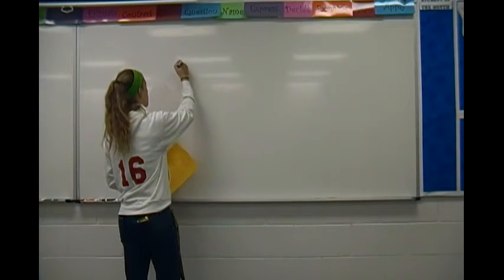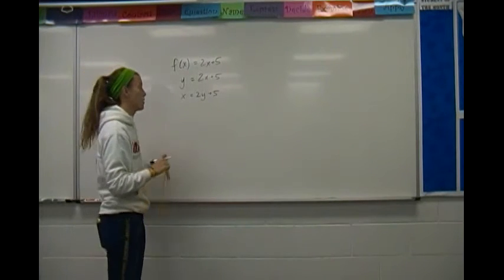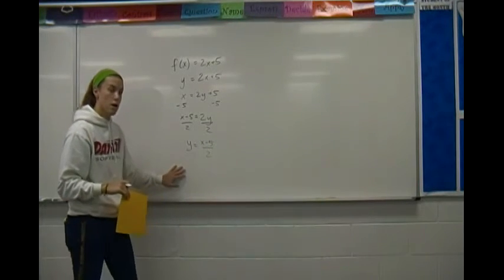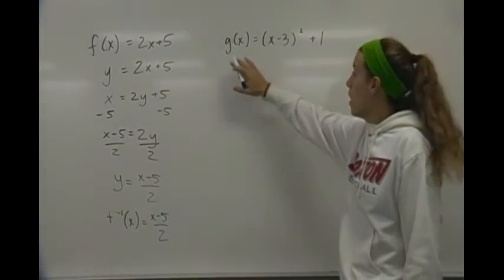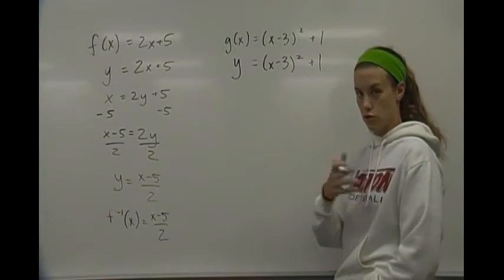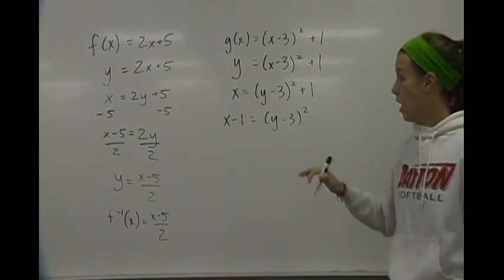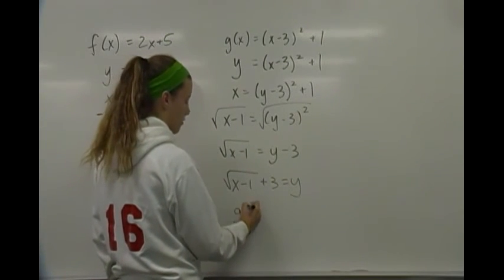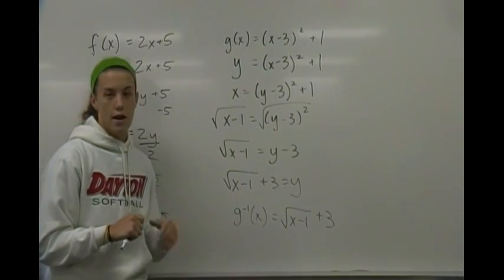1.5a Finding an Inverse